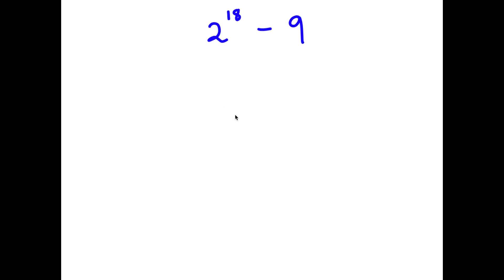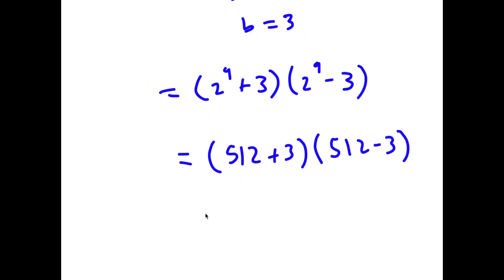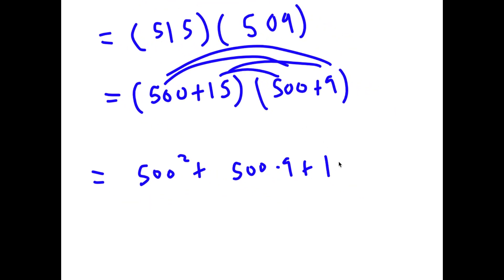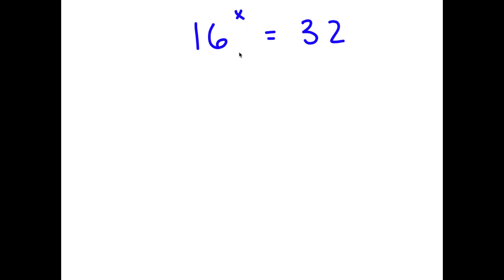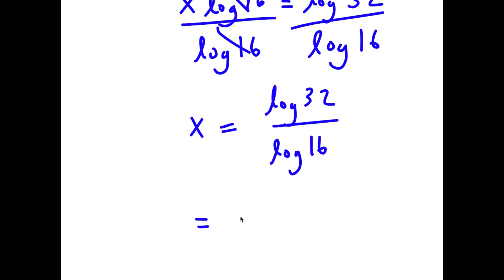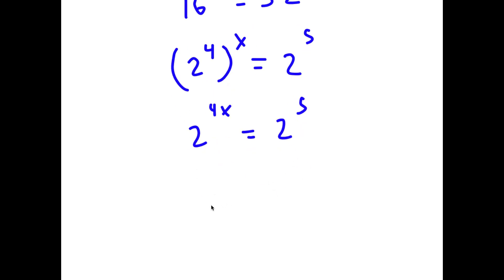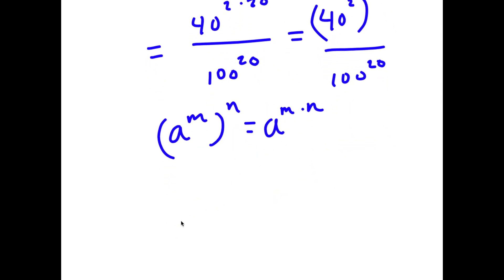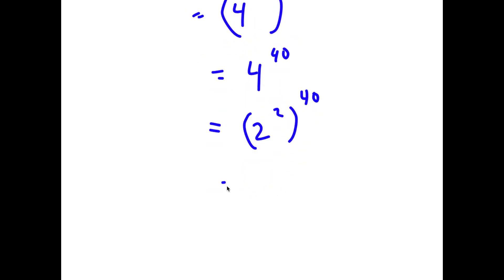A Nice Exponential Problem Many People Fail To Solve